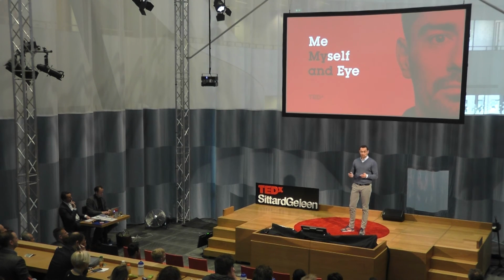Me, Myself and Eye | Raymond Heunen | TEDxSittardGeleen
Me, myself and eye. In which eye is your emotion? Raymond Heunen talks about the difference between your two eyes and the effect it can have on the rest of your body. Your eye has a personality. Just look closely and be surprised because there is more to it than meets the eye.

That Raymond Heunen would enter the world of spectacles seemed inevitable. His parents were both opticians with their own business in Geleen. Young Raymond started down the ladder by polishing of glasses and developed himself into measuring eyes for glasses and contact lenses. His own health problems put him on a new track that turns out to be innovative within the optician’s trade, in the first instance. He unravels the mystery of seeing -or as Raymond calls it ‘you are as you see’- and develops a new type of therapy that leads in 75 out of 100 cases to a significant improvement of physical and mental problems.